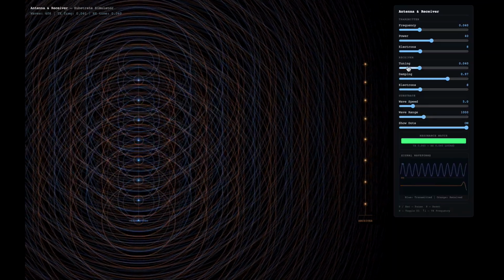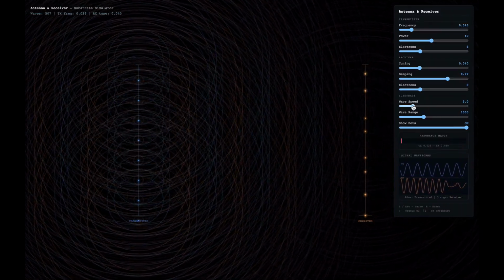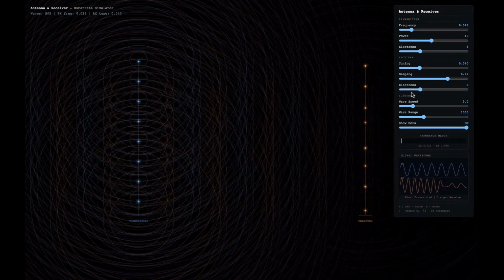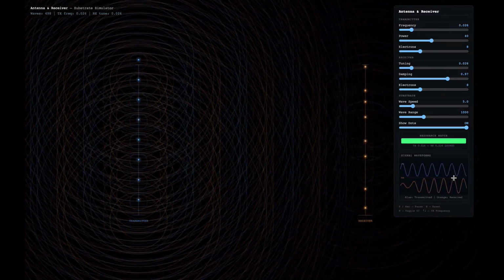How Radio Really Works — Antenna Transmission Explained Through Substrate Physics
What actually happens physically when a radio antenna transmits and a receiver picks up the signal? In this video we demonstrate the mechanical reality behind electromagnetic transmission using the Substrate Theory framework.

You'll see how oscillating electrons in a transmitter antenna create physical kinks in their spiraling electrical field emanations — and how those kinks propagate outward through the substrate like ripples in water. When these ripples reach electrons in a distant receiver antenna, they physically push them into the same oscillation pattern. That's radio transmission — no abstract math needed to understand the mechanism.

We also demonstrate frequency tuning and resonance matching: how changing the oscillation frequency at the transmitter affects the receiver, and how "tuning in" to a station means matching your receiver's resonance to the incoming wave pattern. This is exactly how old radio dials worked — and now you can see why.

All the existing math in physics remains correct. We're simply filling in the physical picture of what is actually happening underneath those equations.
Key concepts covered: E-field emanation from charged vortex patterns, EM kinks from acceleration, substrate wave propagation at speed c, resonance matching, and the buoy-in-water analogy for antenna physics.

Part of the Substrate Theory series exploring a simpler, more intuitive physical framework for understanding the universe.